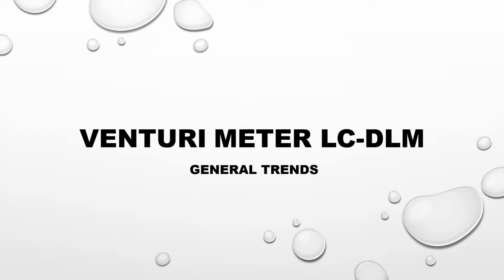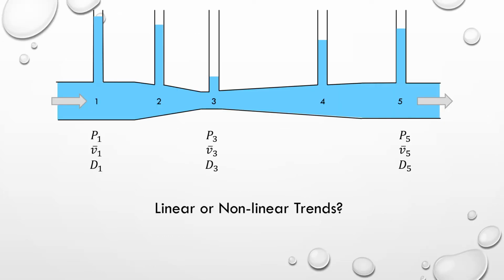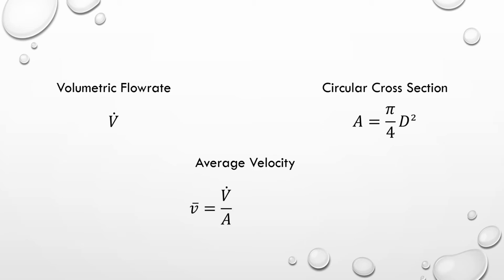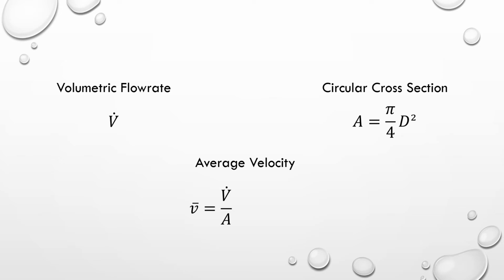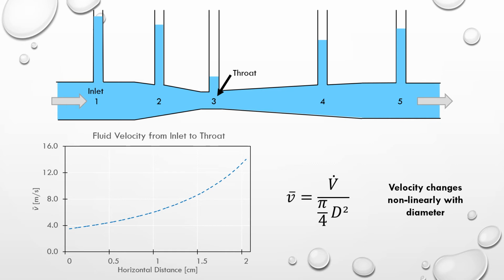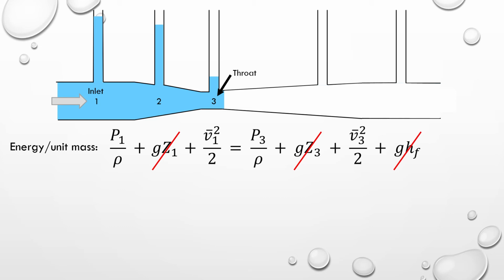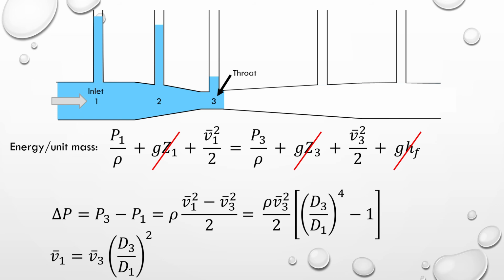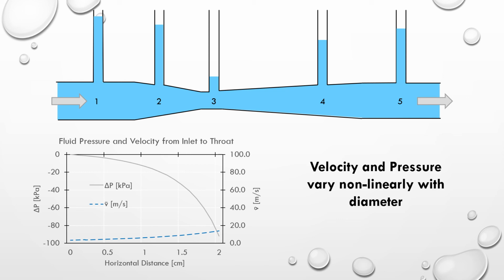Venturi Meter LC-DLM: Nonlinear Trends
This highlights the nonlinear trends in velocity and pressure through a venturi meter.